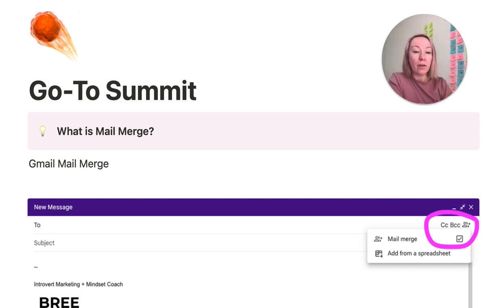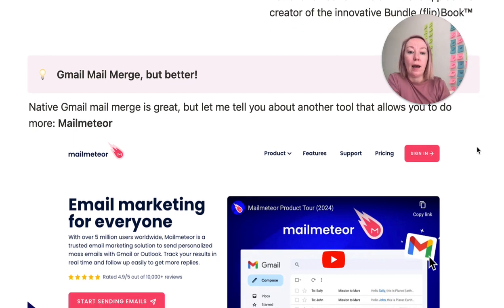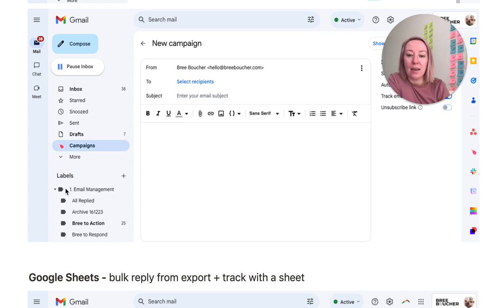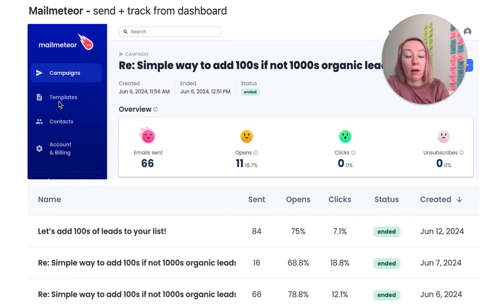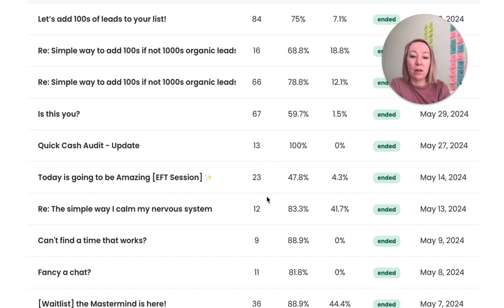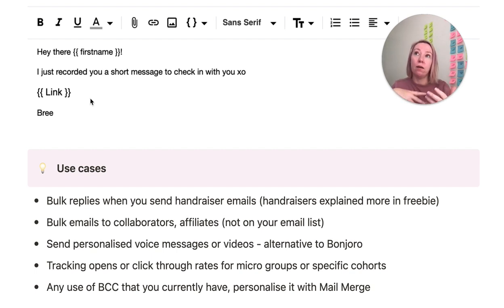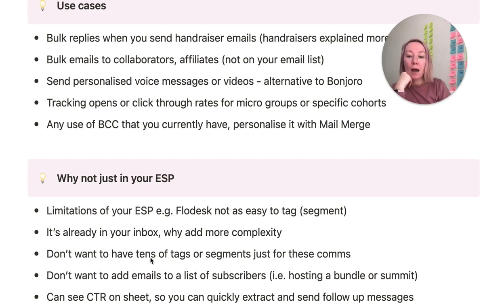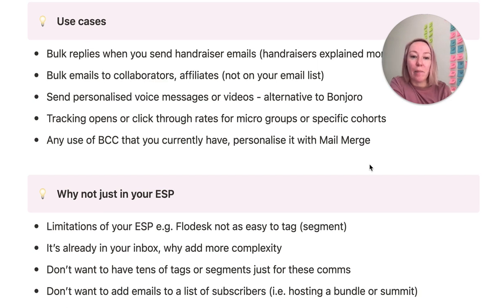My Go-To Google Extension to Bulk Send Emails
Go-To Summit - 2024 Presentation